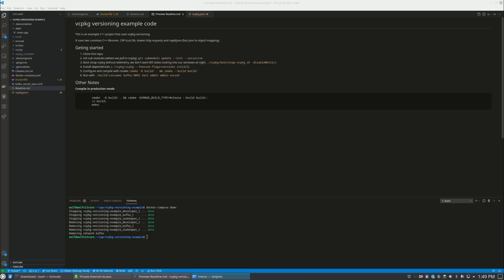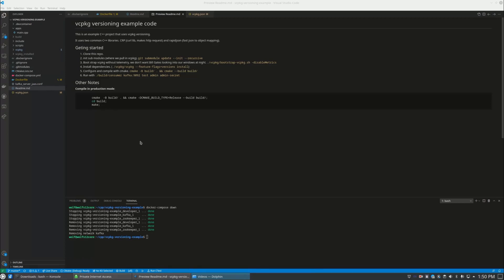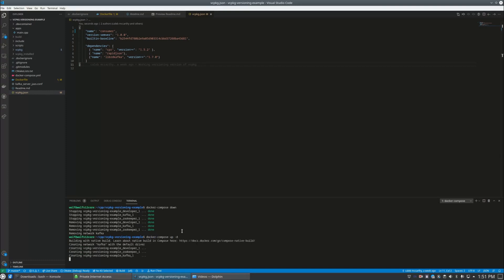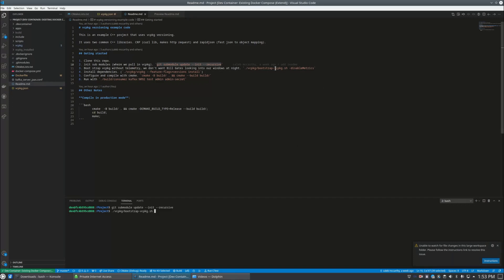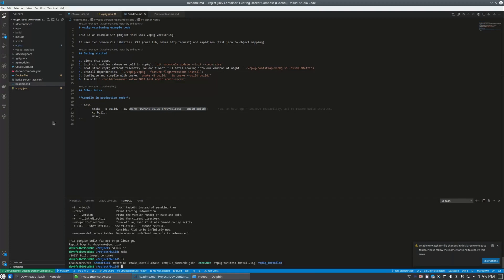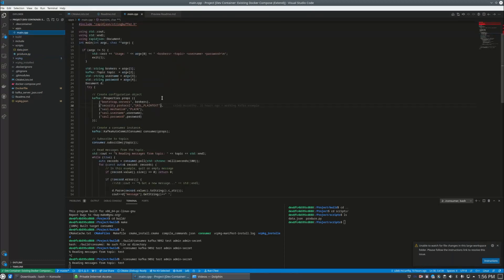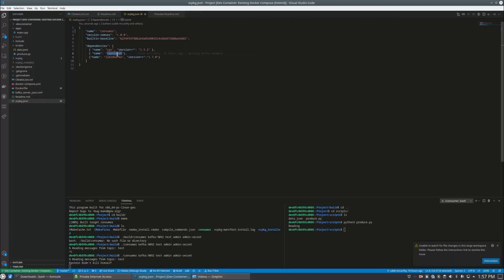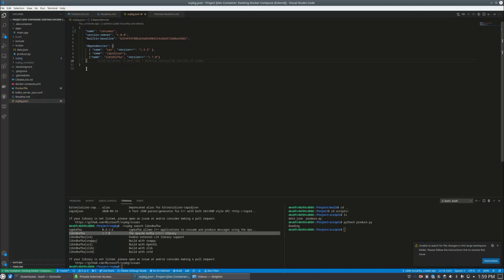VCPKG package versioning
How to install multiple C++ packages at once all while specifying versioning for each package.